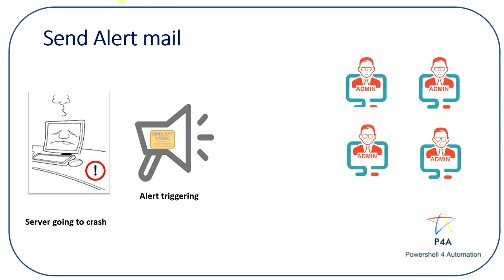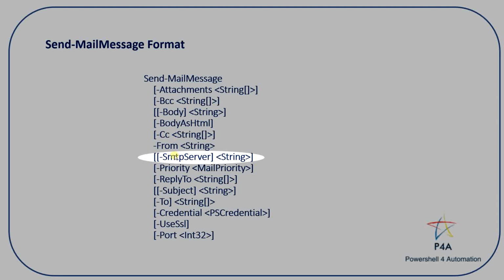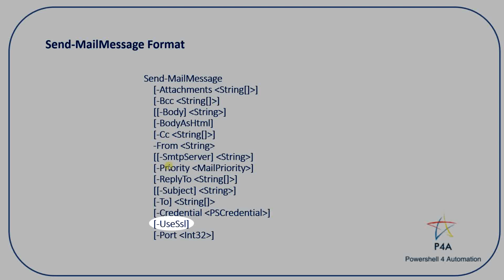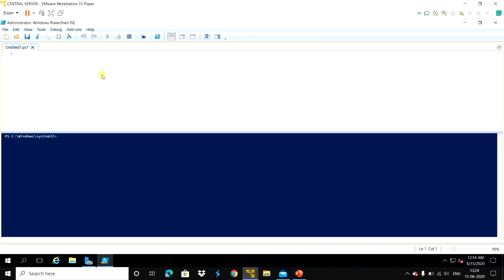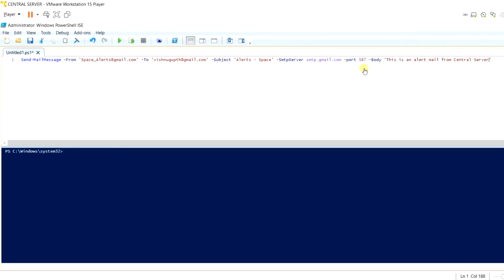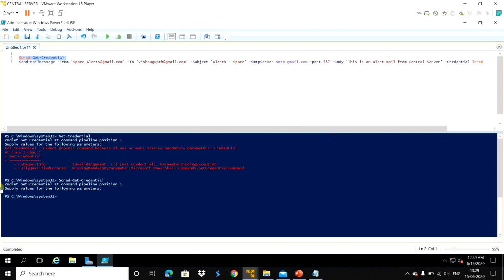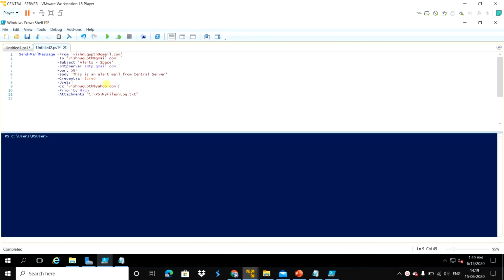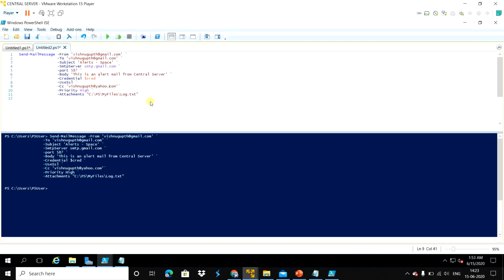Sending Mails using powershell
Check out this video to understand how you can send mails and set your alerting using powershell.
If you are looking for a course in powershell for automation grab my below udemy course.